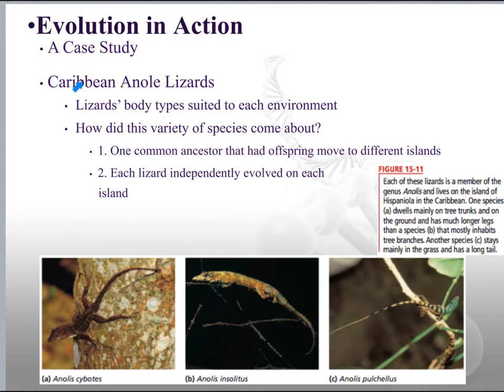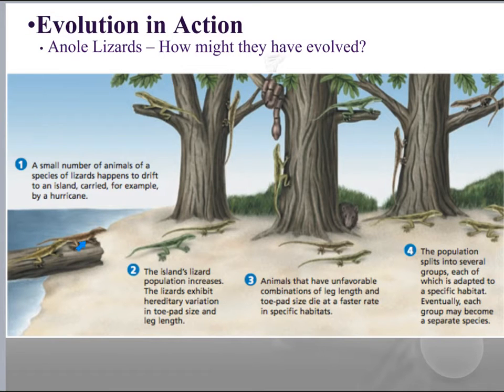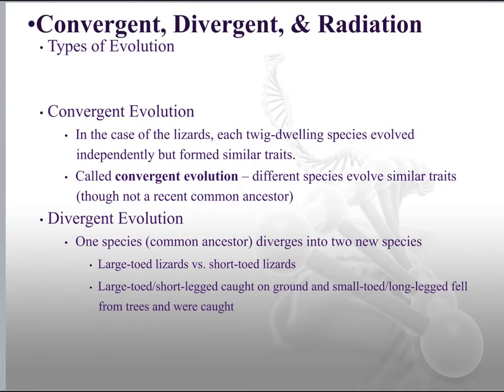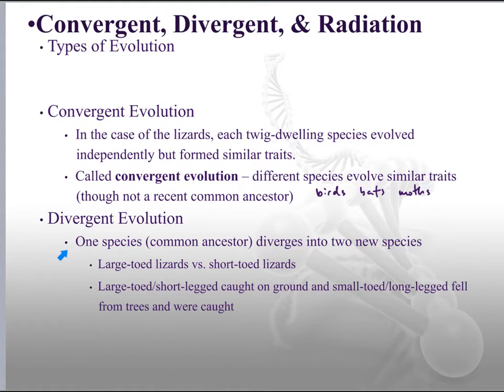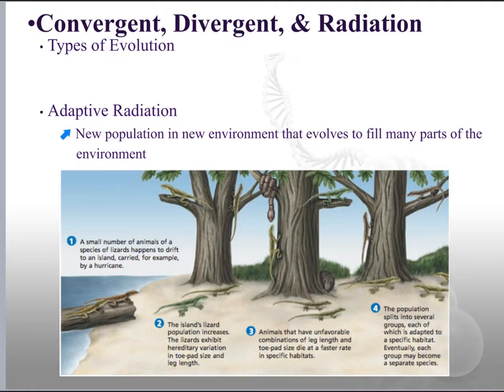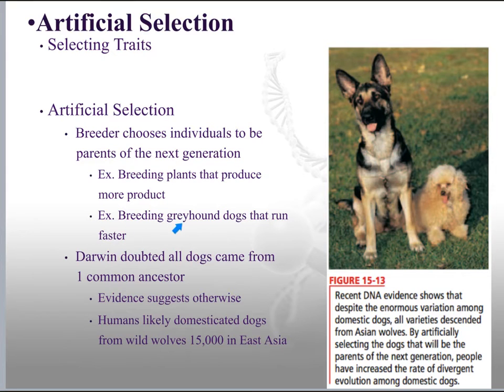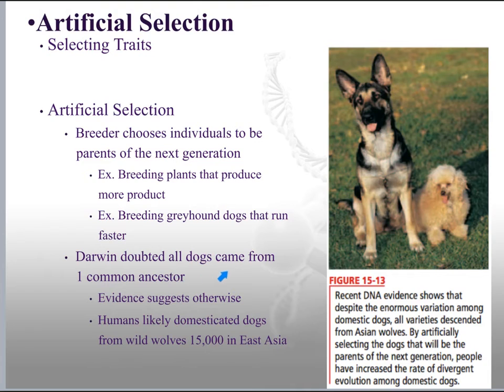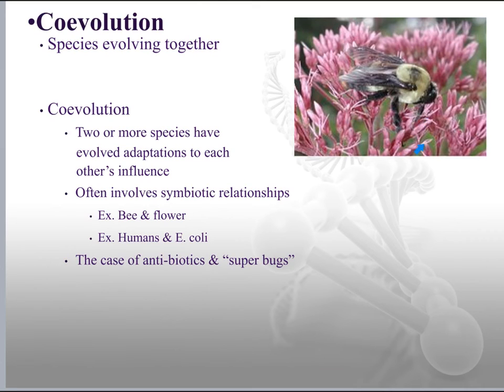Unit 9 Sec 15.3 Evolution in Action